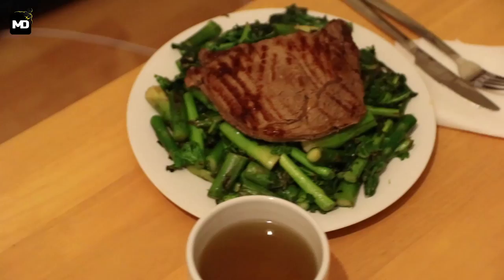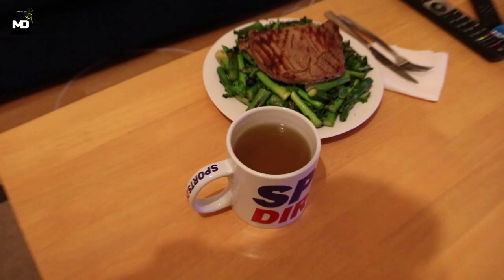170 KG DEADLIFTS & SAYING GOODBYE? 😔 | VLOG 246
TIMELINE
1:42 & 5:39 Saying goodbye
1:59 WORKOUT!
4:35 My NEW lens
4:50 What am I EATING today!?

Marc Dressen is a fitness entrepreneur. During his studies at the elite German sports university in cologne, he established Move Productions along with his former high school friend Alex P, as Germany’s leading and go to sports agency, servicing top brands including Nike, Formula One, Porsche, Yves Saint Laurent and Volkswagen. Along the way, he co-founded Move Artistic Dome in Cologne and grew it to Europe’s largest indoor complex for extreme sports in just three years.

On top, Marc is a highly sought-after personal trainer. He is coaching some of the most influential people in the world, including many high-profile Boardroom executives, politicians and celebrities, who call upon his expertise to support their personal fitness and lifestyle goals.

Marc is also a fitness YouTuber providing as much value as possible by answering your questions about health, fitness and nutrition based on a lifetime of successfully helping others in transforming their personal lives.